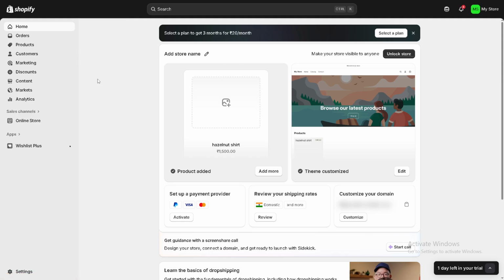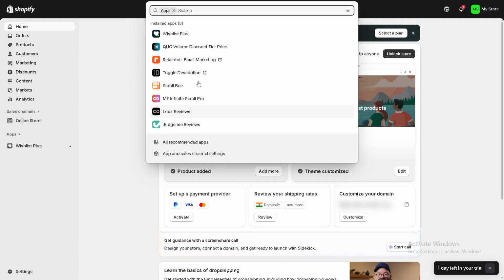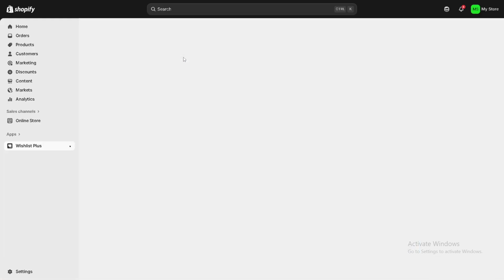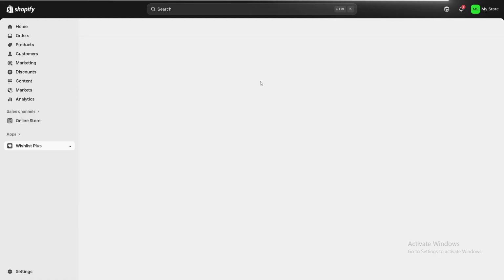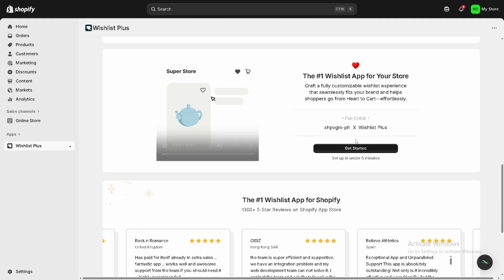How to Create Wishlist Page in Shopify Store (Step By Step) (2026 Guide)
How to Create Wishlist Page in Shopify Store (Step By Step) (2025 Guide)